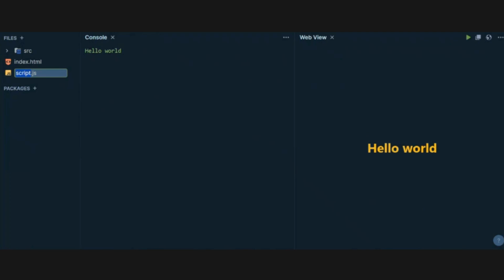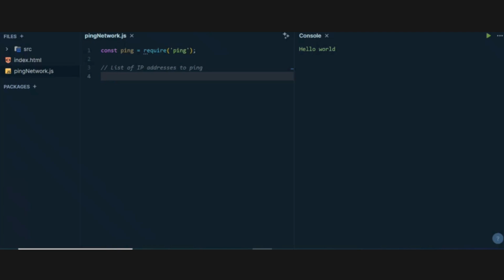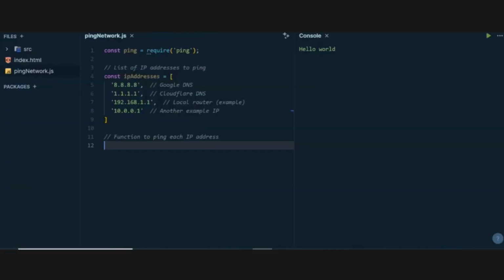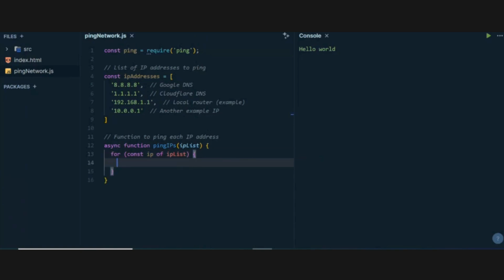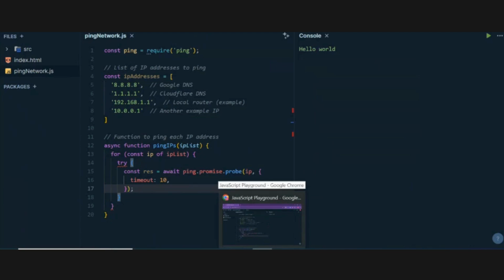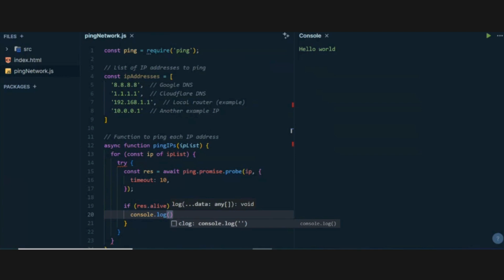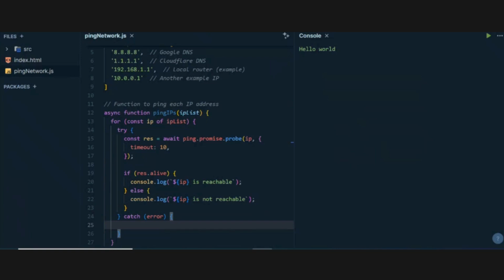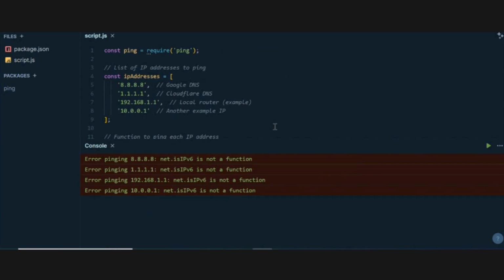Building a JS Network Pinging App: Monitor Your Network Easily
In this video, we’ll guide you through building a JS Network Pinging App that allows you to easily monitor your network's performance. Whether you're new to JavaScript or looking to expand your skills, this JS Network Pinging App tutorial will show you how to create a simple yet powerful tool for real-time network monitoring. Let’s dive into the world of the JS Network Pinging App and get started!

In this video, we will show you how to build a JS Network Pinging App to monitor your network performance easily and efficiently. By using Node.js, you'll learn how to ping multiple hosts and networking devices to check their connectivity status, whether they’re behind a firewall or directly accessible. This tool can be used to test your network on Windows or Linux environments and works well with Palo Alto and other networking infrastructures. If you’ve ever wanted to train your skills as a network tester, this JS Network Pinging App will help you excel at real-time monitoring and troubleshooting. Let’s check how to create this tool step-by-step and ensure your network is always up and running!

What you'll learn:
- How to build a ping tool using Node.js for network monitoring
- Test multiple hosts and IP addresses from a single window
- Create a command line network tester to check connectivity
- Monitor firewall performance and access logs
- Implement the tool on Windows and Linux systems
- Show network status in real-time with a simple JS Network Pinging App
- Monitor devices behind firewalls like Palo Alto
- Understand the basics of networking and real-time ping tests

If you enjoyed this tutorial on building a JS Network Pinging App, don’t forget to like the video, comment with your thoughts or questions, and share it with fellow tech enthusiasts!